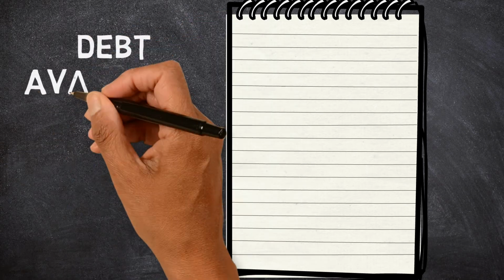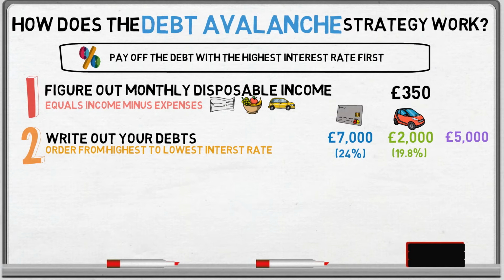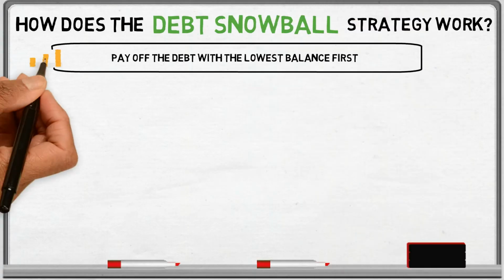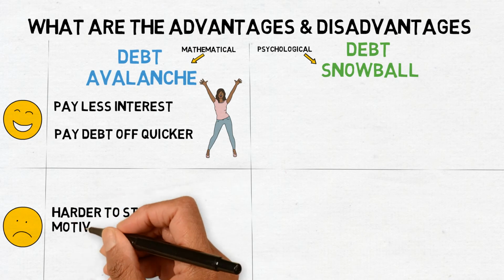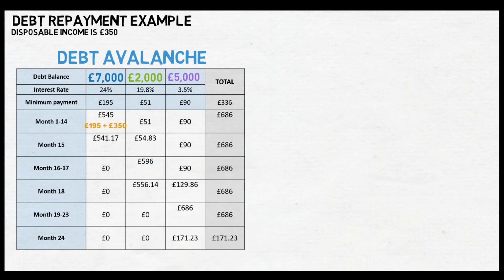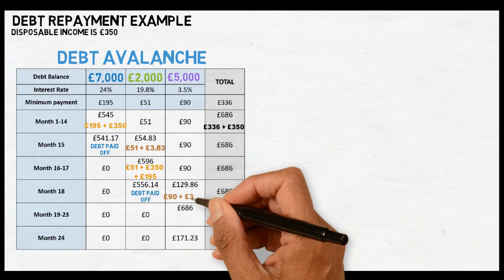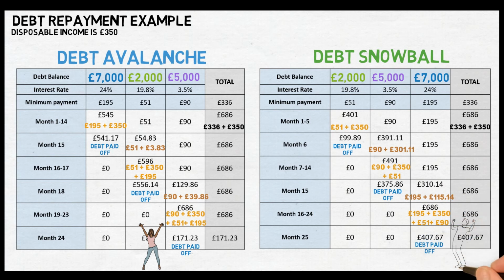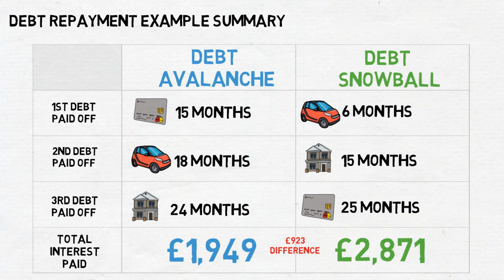How to pay off debt FAST | Debt Snowball vs Debt Avalanche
📽 With the average UK household debt reaching a record £15,400 (excluding mortgage), there’s no time like the present to learn how to pay it off quickly! This video explains how to pay off debt using the Debt Avalanche and Debt Snowball Strategies. There are pros and cons to both which will be explored in this video! Make sure to watch the example to see a real-life scenario of how the payments work-out each month and what strategy pays less interest.

⌚️ TIMESTAMPS
0:00 Intro
0:17 How does the Debt Avalanche Strategy work?
1:53 How does the Debt Snowball Strategy work?
2:32 What are the advantages and disadvantages of both strategies?
3:18 Example repayment plan
5:59 Payoff Period and Interest Paid Comparison?

💡 About Channel
Finance Decoded is a financial education channel which aims to teach viewers more about personal finance, investing in the stock market, managing debt, buying property and much more.